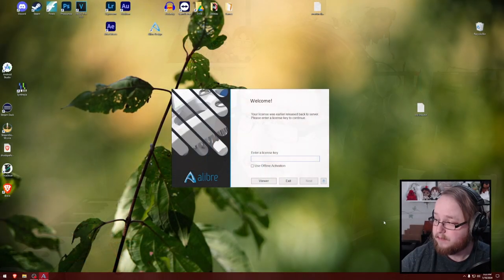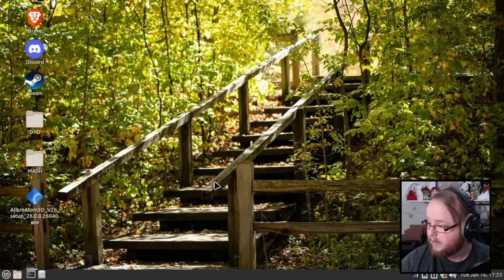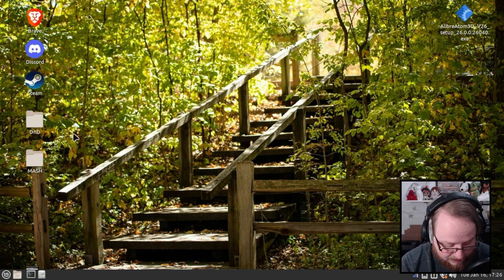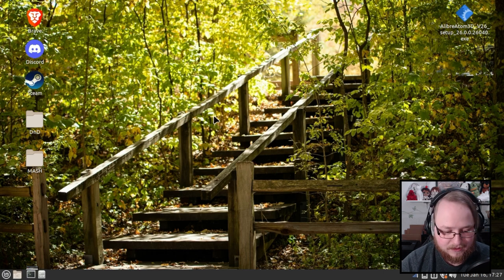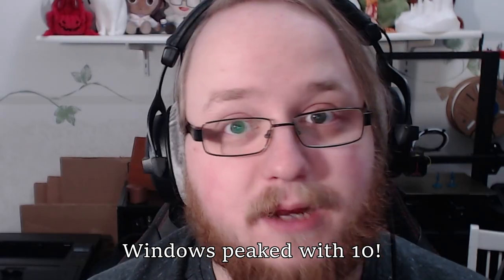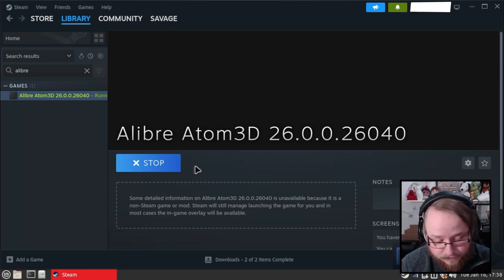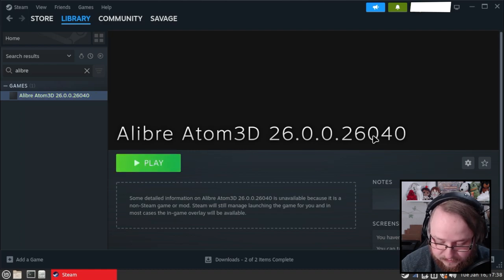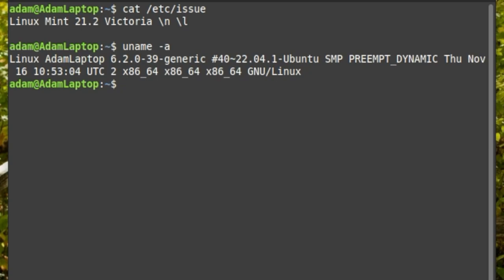LINUX NOOB tries (and fails) to get Alibre CAD working on Linux Mint!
In this rather disappointing Alibre video, I try to get Alibre Atom3D working on Linux Mint. I installed Wine using a YouTube tutorial (linked below) and I tried running Alibre, but it unfortunately didn't work. I also tried adding Alibre to Steam and using Proton.
Maybe someone who's not a Linux noob can help us out?

"Tux" Penguin artwork for the thumbnail:
By gg3po, Iwan Gabovitch - Tux Mono SVG, based on File:NewTux.svg by gg3po which is based on File:Tux.png byLarry Ewing, GPL,